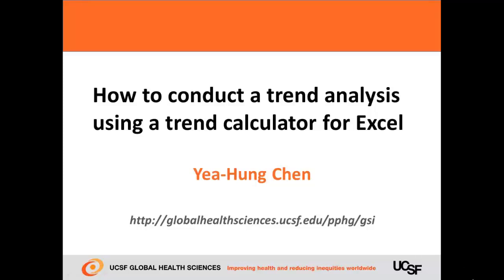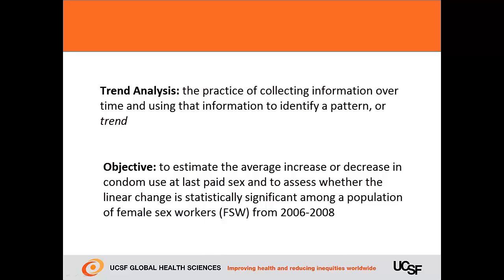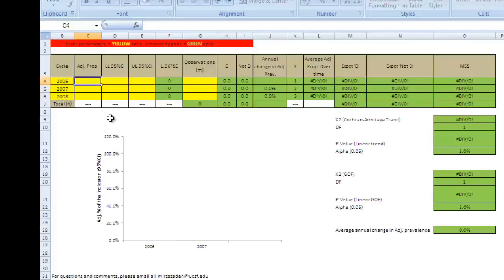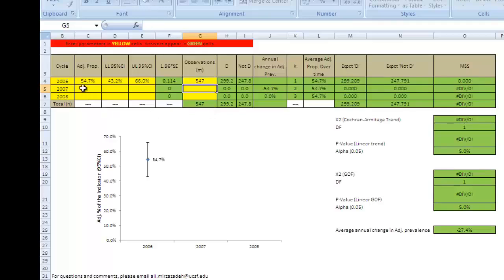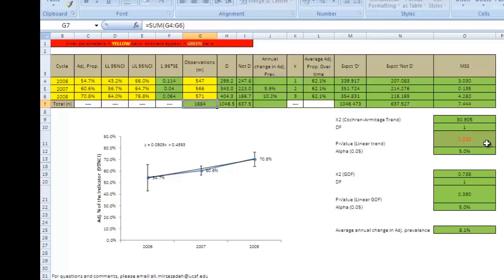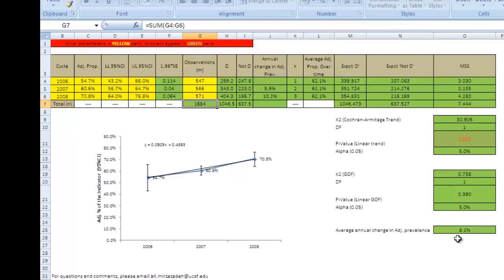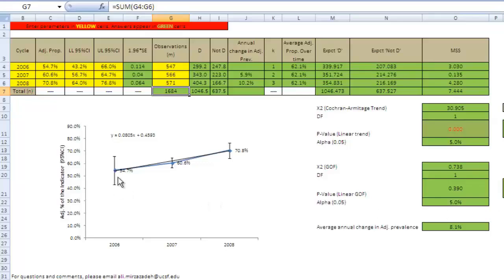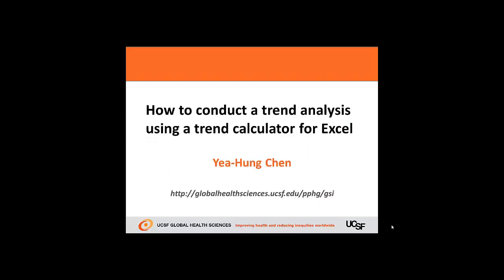BSS Data Analysis - Trend analysis from RDS and TLS data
In this video you will learn how to conduct a trend analysis using a trend calculator for Excel. This video is part of a series on how to analyze data from Behavioral Surveillance Surveys (BSS).